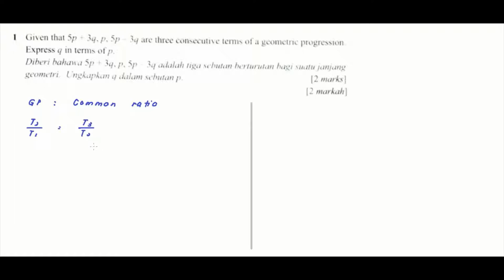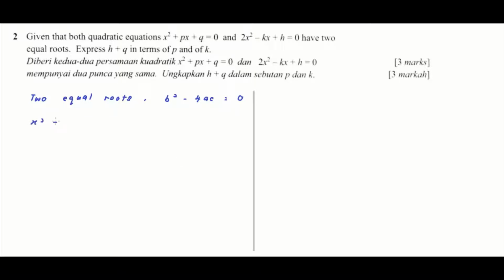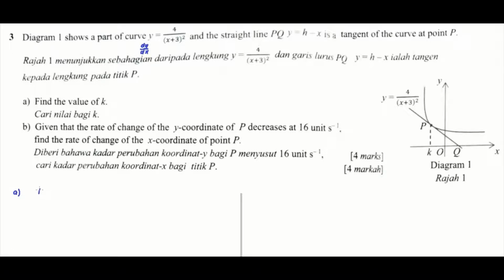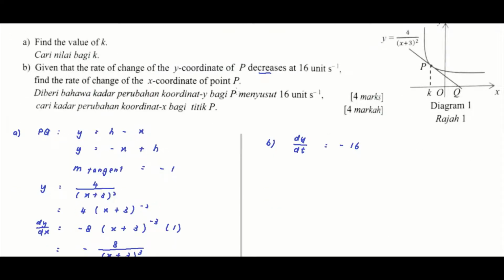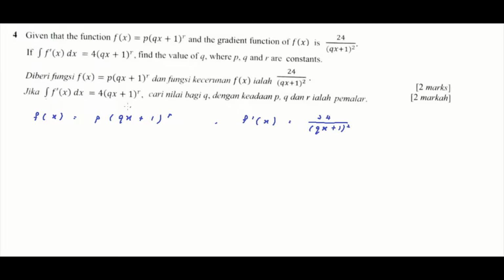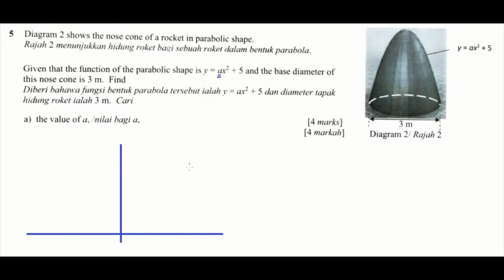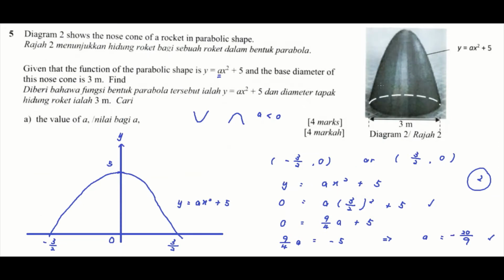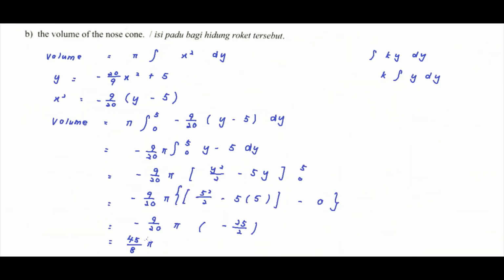SPM Additional Mathematics Trial Paper 2020 - Negeri Sembilan Paper 1 Part 1 (Questions 1 to 5)